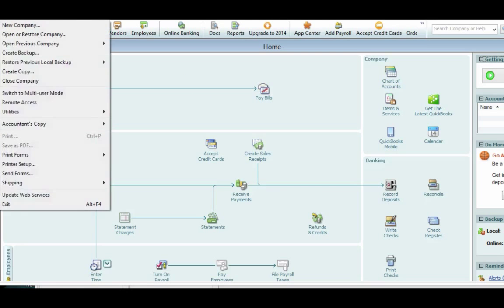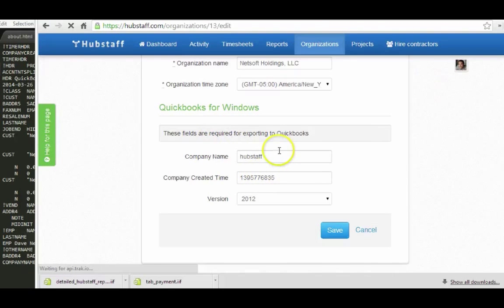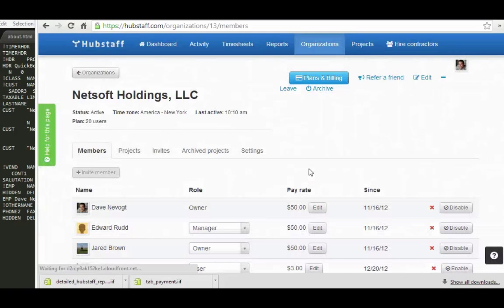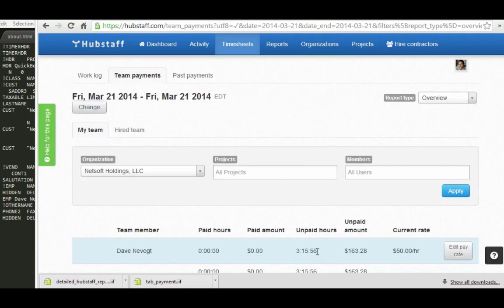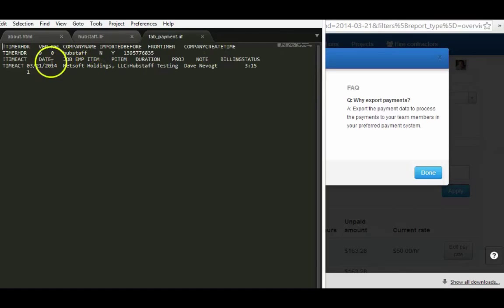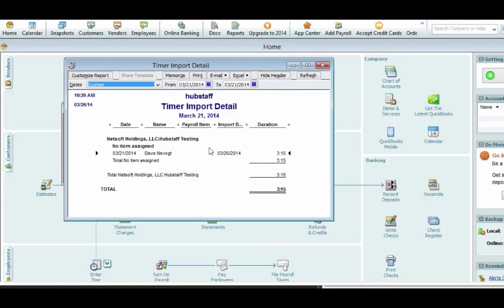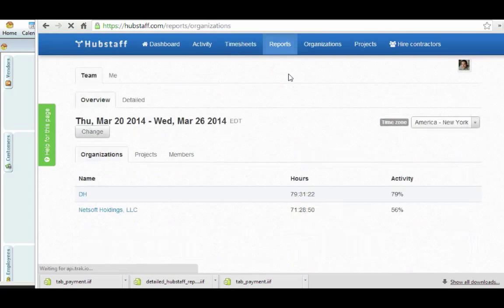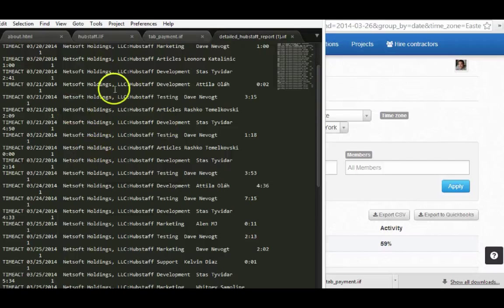Time Tracking for Quickbooks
Quickbooks time tracking is now easy for Hubstaff users.  You can now export timesheets direct to Quickbooks for invoicing or payroll.